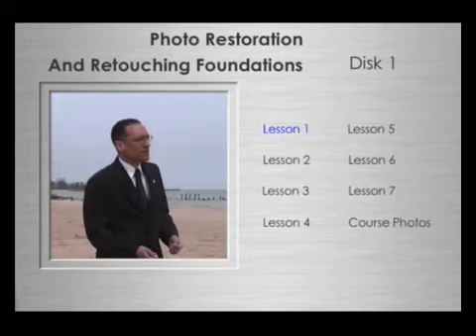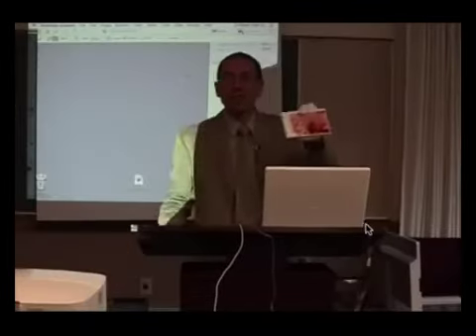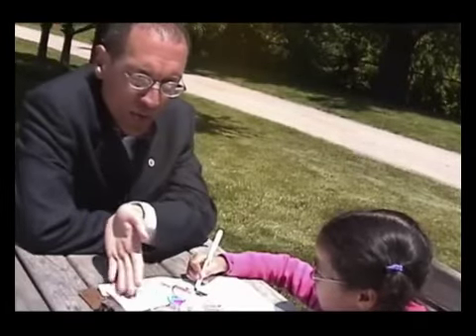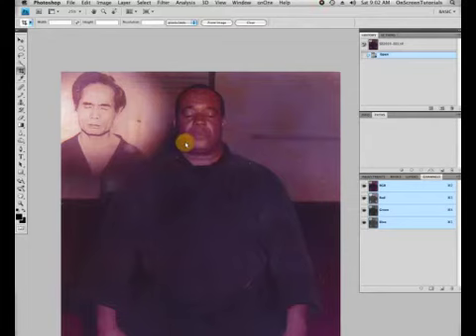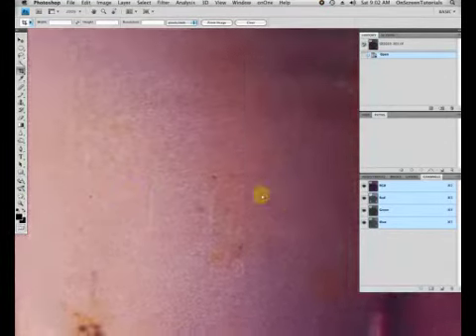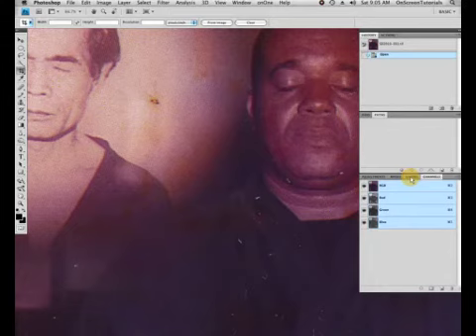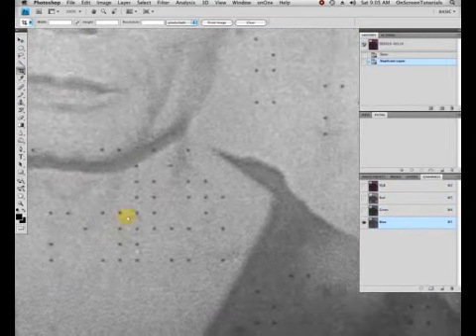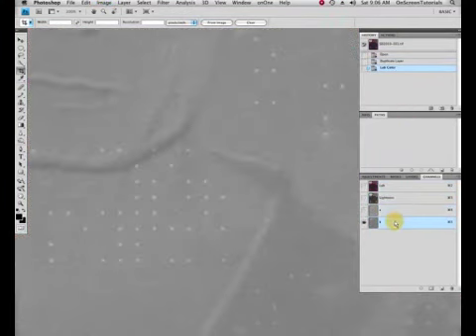1/3 ATR #42 - Photo Restoration Part I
In this 42nd article of Ask the Retoucher, Eric of Photo Grafix discusses possible approaches to restoring a unique copy photo of martial arts legend Grandmaster Moses Powell. Visit the Photo Grafix University Store at photografix.pro/​Restoration/​PGXU_Store.html. We also have a blog with even more useful information at: photografixpro.blogspot.com/